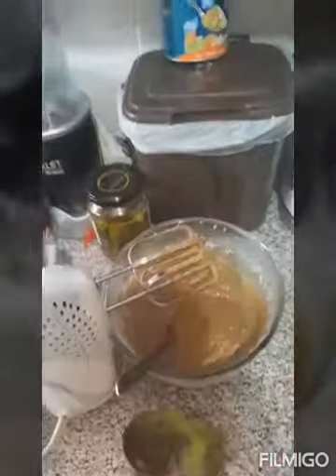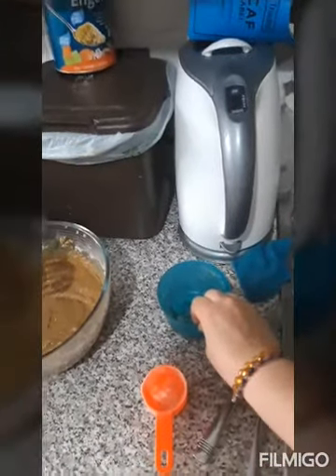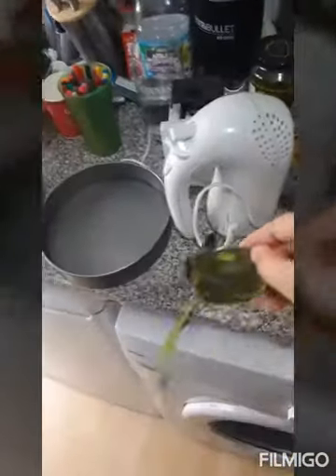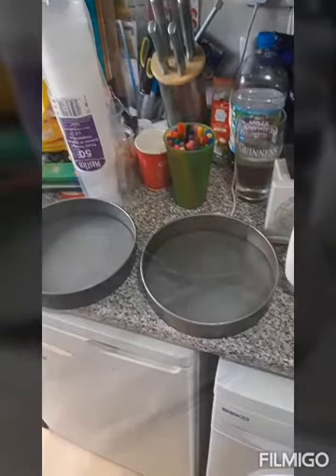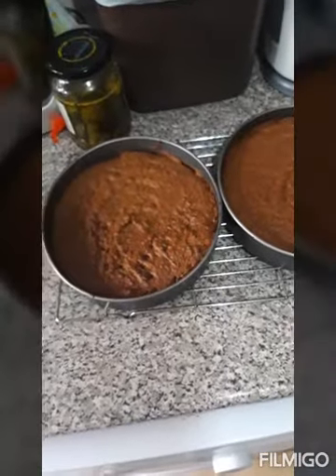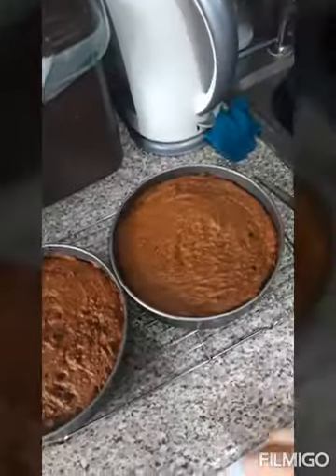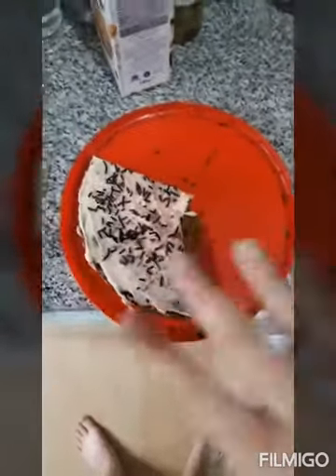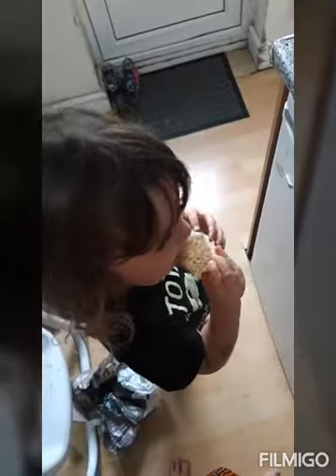Meatless Monday- vegan cake!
As it has just been Rosie's birthday week  I thought I would share the recipe I used to make her a vegan cake.
All measurements are approximate.

Make your flax eggs first we need 2
So 2 tablespoons of ground flaxseeds/linseed and 6 tablespoons of water and mix, leave to stand.

1 large ripe avocado
6oz sugar
Blend these two together in one bowl

Add 8oz wholemeal flour
1 and a half teaspoons of baking powder
1 teaspoon of bicarbonate of soda
And mix in another bowl

Your flax eggs should be ready now pour into the wet mix and slowly mix in the dry as well. Then add roughly 3/4 cup of your choice of plant based milk (I use oat) until the  mixture ir runny but not too runny.
If you want to add raisins or choc chips fold them in now.
You cake make muffins or a cake with this mix.
Use the skin of the avocado to grease what pan you are using if making a big cake. Place mixture in your cake cases or tin and put in a preheated oven 180 degrees Celsius for roughly 20 mins or a knife comes out clean.

Allow to cool before icing or eating. They keep for about a week in an air tight container.